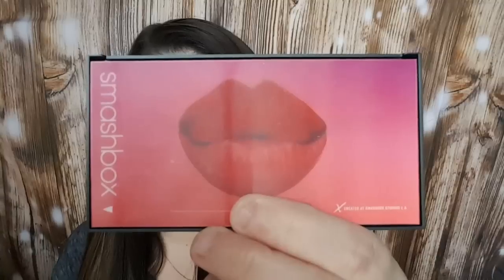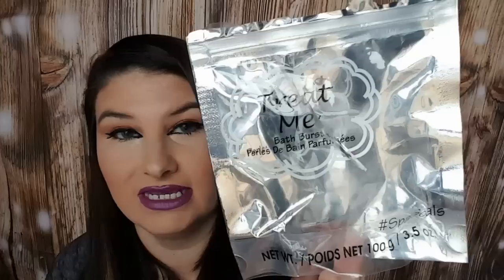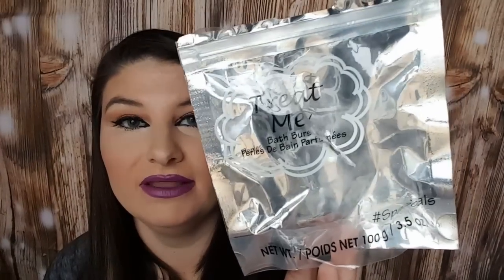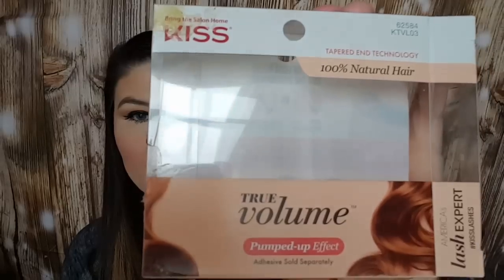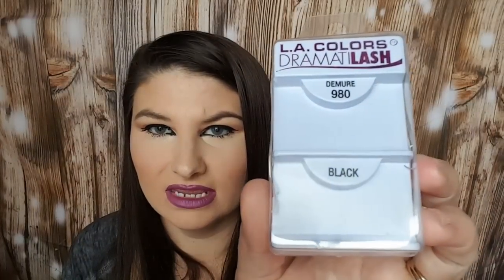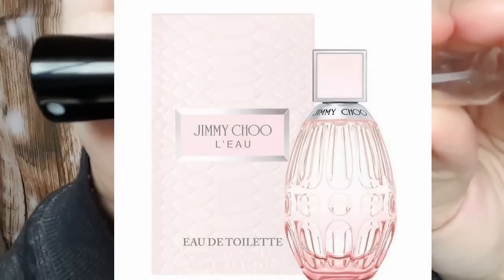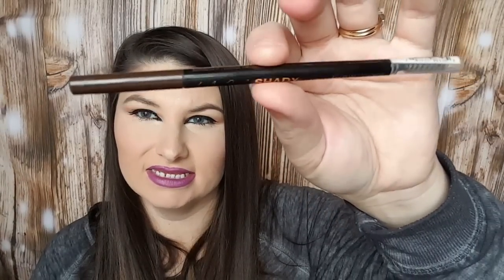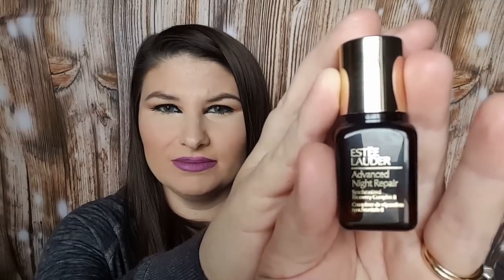DECEMBER 2018 PRODUCT EMPTIES + GIVEAWAY INFO 🥂 VALERIE DISON / BEAUTY & MORE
bareMinerals is my favorite source for good-for-skin mineral makeup and skincare, and I think you’ll love it too.

I normally am wearing my hair extensions in my videos. Euronext Clip In Chestnut Brown 18 Inch Human Hair Extensions CHESTNUT BROWN $143.49

—FAQ:
*What camera do you use? My phone the Samsung Galaxy S6 32GB

PowerDirector